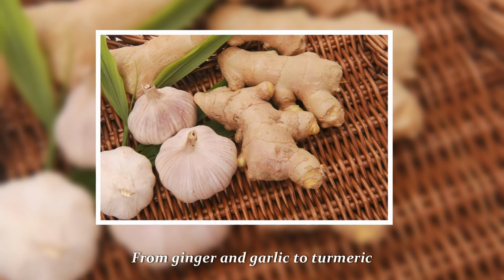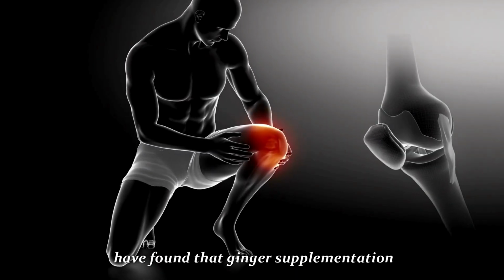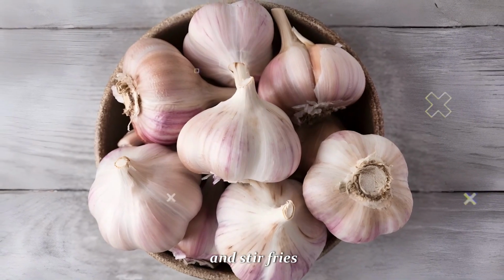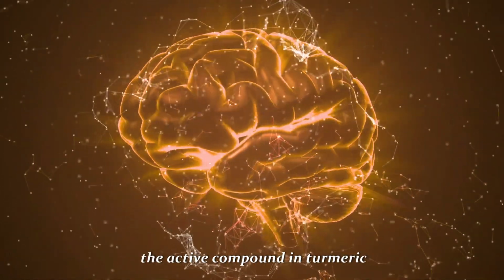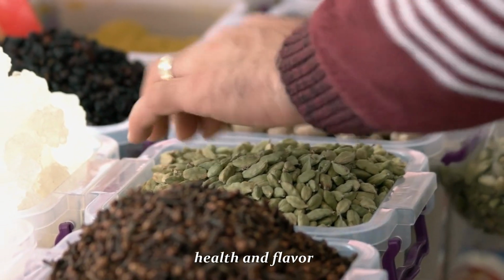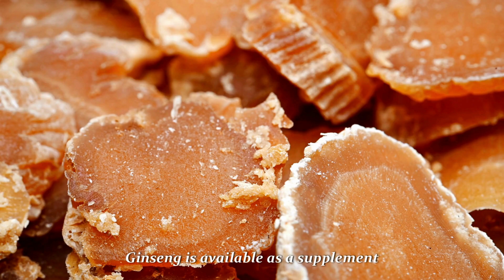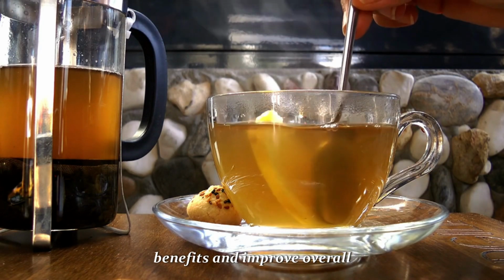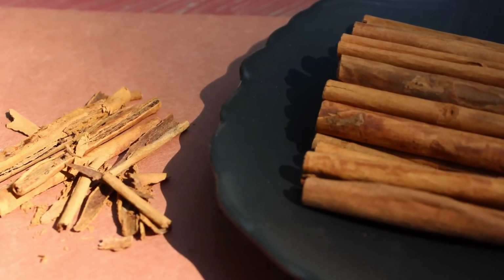The Best Herbs and Spices for Pain Relief and Inflammation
Say goodbye to aches and inflammation naturally! In this video, we dive into the powerful world of herbs and spices that can help reduce pain and support your body’s natural healing process. Whether you’re dealing with chronic discomfort or occasional soreness, these natural remedies could make a big difference.

🎯 What you’ll learn:

The top herbs and spices with anti-inflammatory properties.
How to use them effectively in your diet and daily routine.
Easy recipes and tips for incorporating these healing ingredients.

📩 What natural remedies do you use for pain relief? Share your favorites in the comments!
The Lost Superfoods book includes 126 forgotten survival foods and storage hacks. This lost survival food knowledge is so organized, anyone with no prior cooking or stockpiling experience can take advantage of it.

Home Doctor - Practical Medicine for Every Household - is a 304 page doctor written and approved guide on how to manage most health situations when help is not on the way.

Maintain your health with EMF Shield. The Defense Pendant is worn around the neck. This pendant will protect you from all devices emitting EMF radiation as long as you're wearing it.

Always consult a healthcare professional before trying any new remedies, especially if you have existing health conditions or are taking medications. The use of any information provided in this video is solely at your own risk.